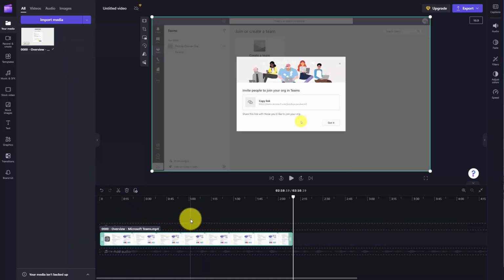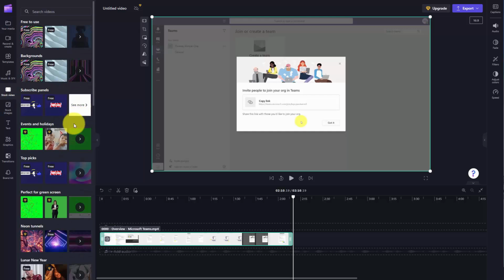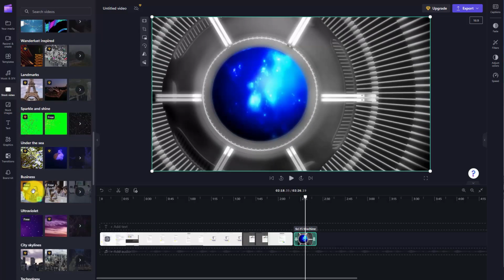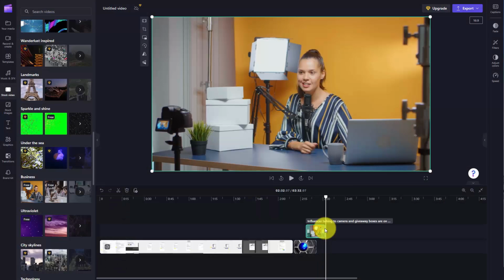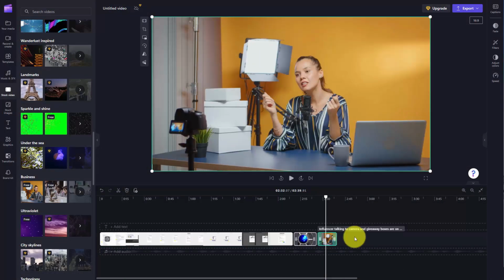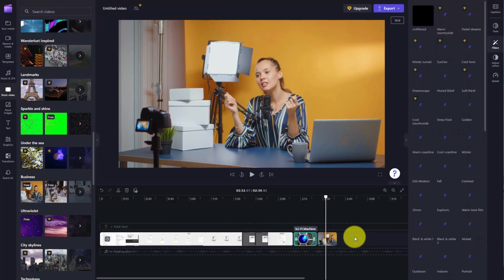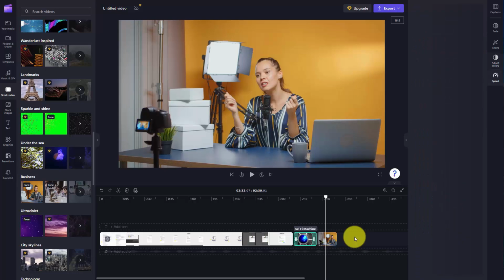Using Stock Video in Clipchamp? It’s So Simple!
Using stock video with Clipchamp is easy, actually! In this tutorial, you'll learn how to use stock videos in Clipchamp to enhance your video projects effortlessly.

We'll walk you through finding the right stock footage, adding it to your timeline, and making adjustments to fit your content seamlessly.

Whether you're creating content for YouTube, social media, or business projects, this guide will help you take full advantage of Clipchamp's stock video library to make your videos more engaging and professional.

Let us know if you have any questions or need more Clipchamp editing tips. Your support helps us bring you more valuable content!